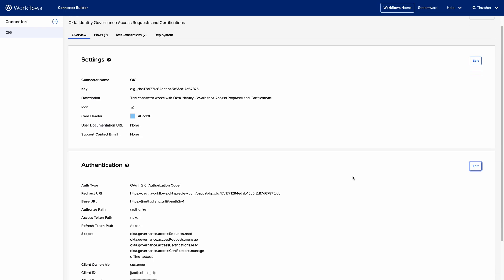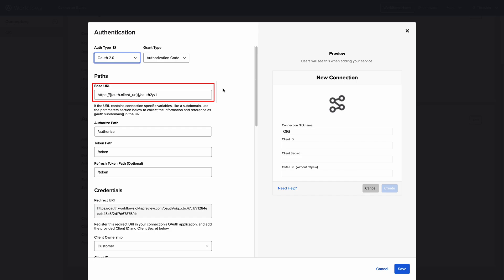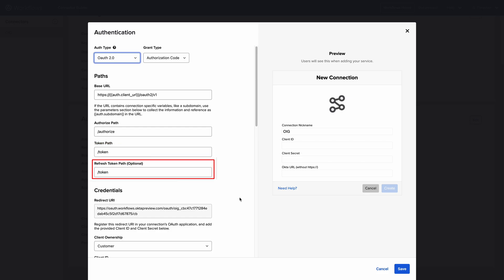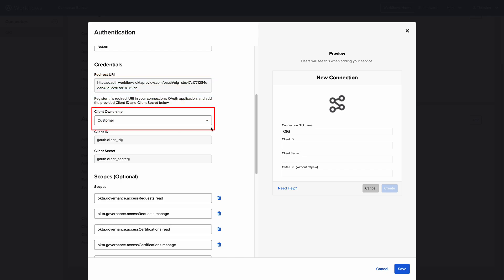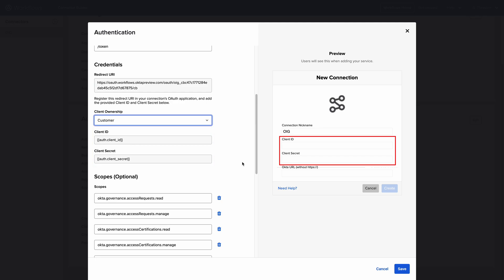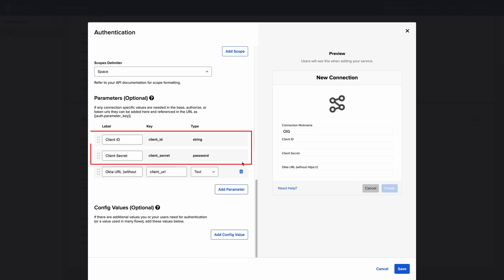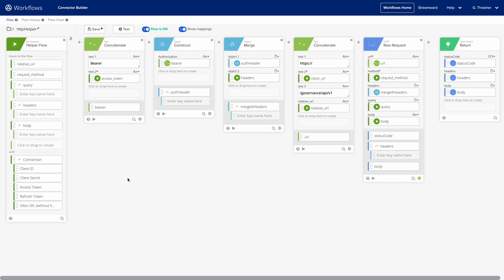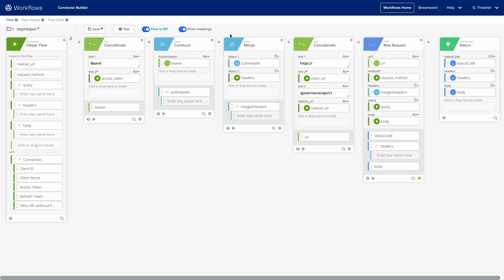Connector Builder: OAuth 2.0 Authorization Code Overview (6/15) | Workflows Tutorial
In this video, you will learn how to create a connector using OAuth 2.0 Authorization Code.

We will walk through the following sections:
🔹 Paths
🔹 Credentials
🔹 Scopes
🔹 Parameters
🔹 HTTP Helper flow with OAuth connection configured